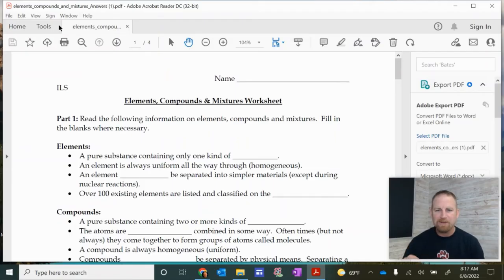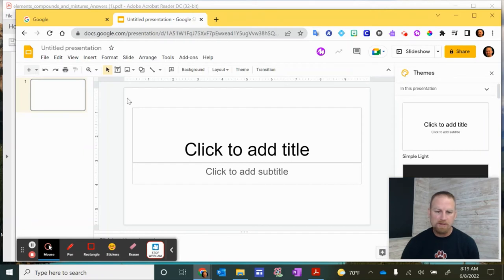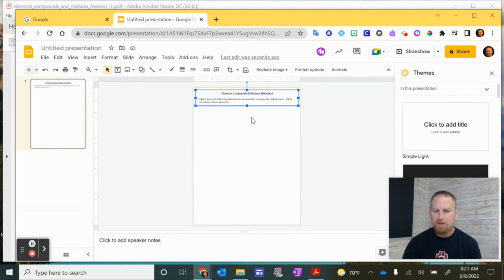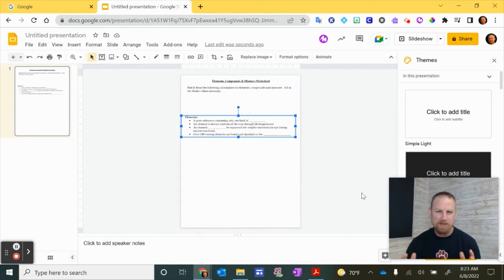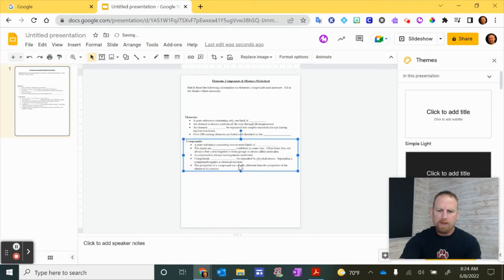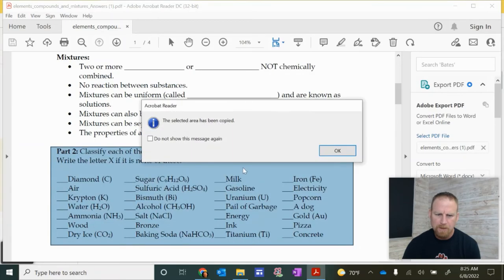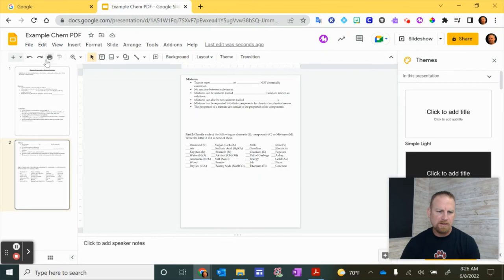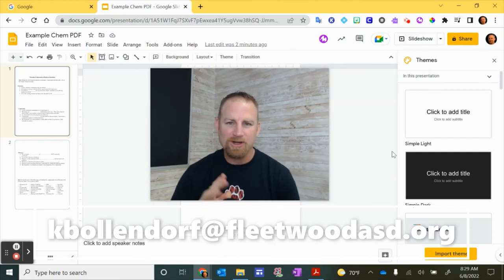How to Use the Adobe PDF Snapshot Tool to Create Custom Assignments